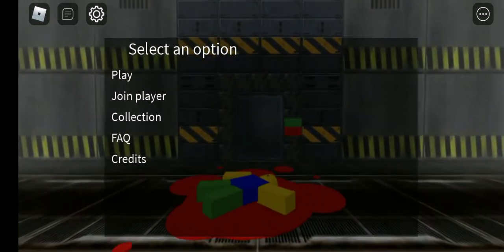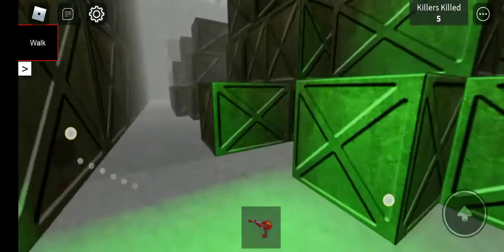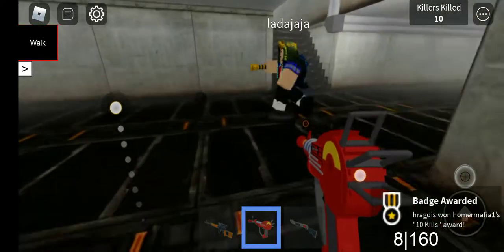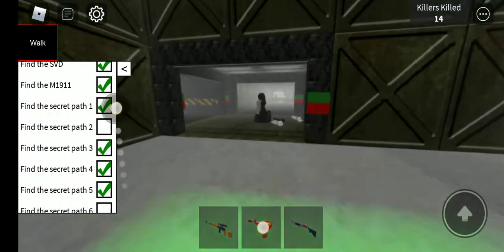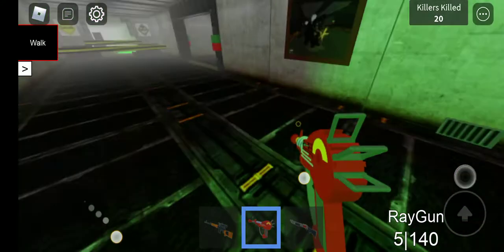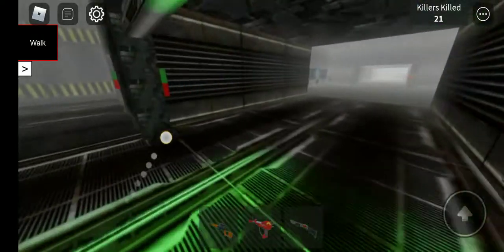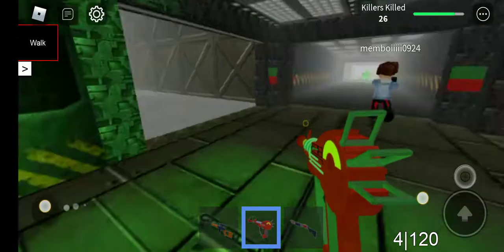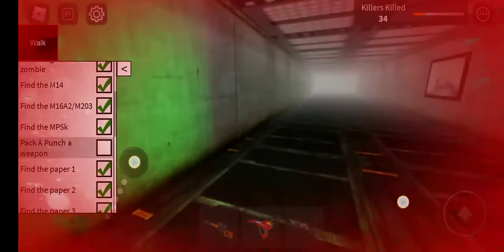AREA 51 CHECKLIST WALKTHROUGH | SAKTKIA51 Walkthrough